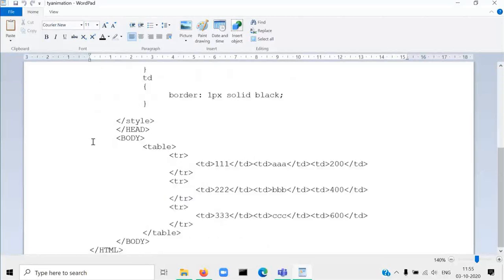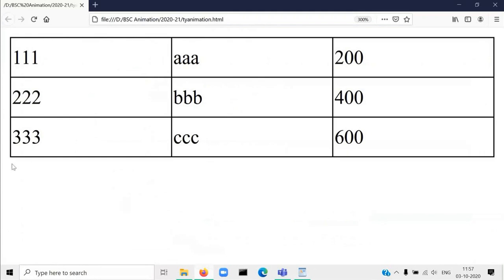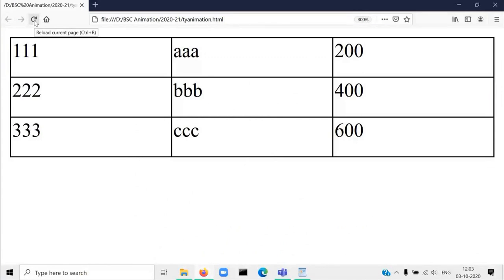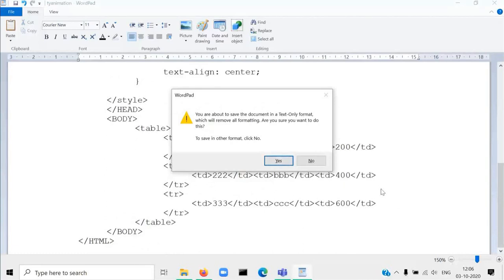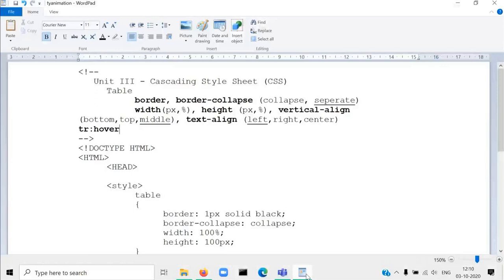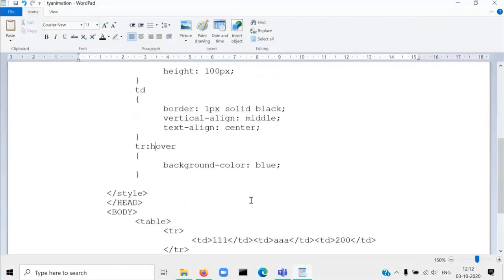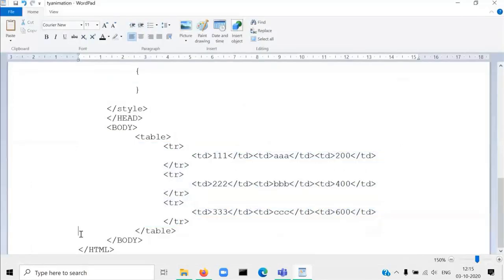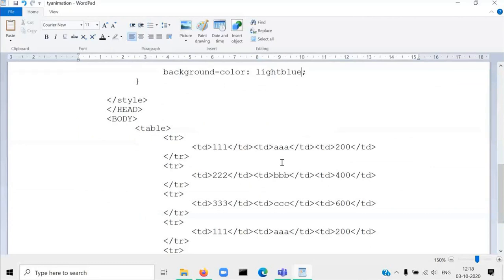Lecture 19 : CSS Table Style | CSS Styling Tables | Web Technology Lecture Series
This video explains:

How to build a table in CSS?, Can you use CSS to style a table?, What are the CSS table properties?

My channel publishes videos that focus on Web Technologies such as HTML, CSS, JavaScript and PHP Programming Languages.